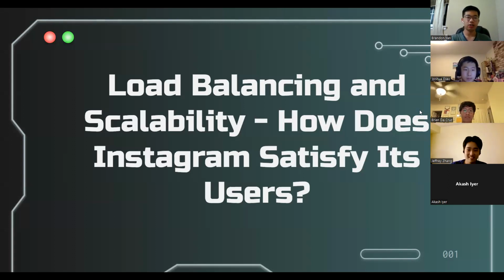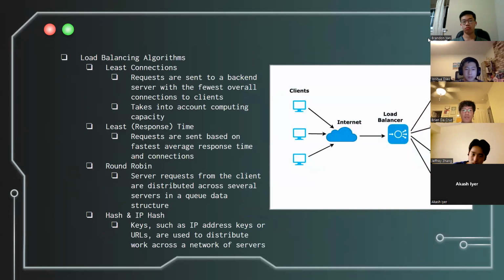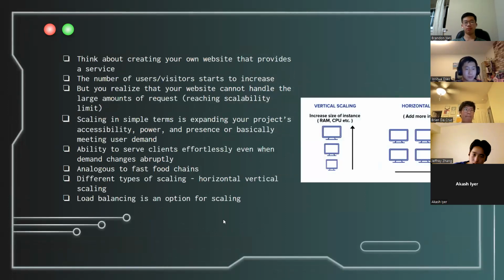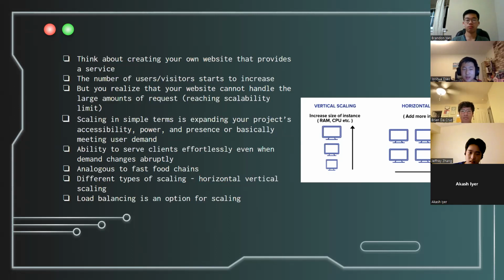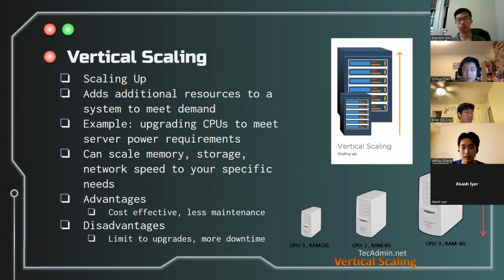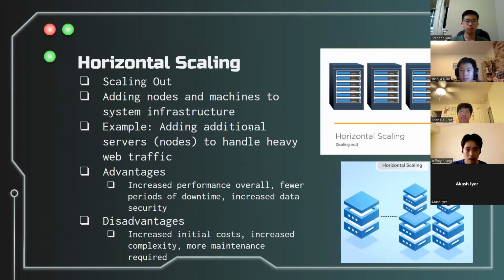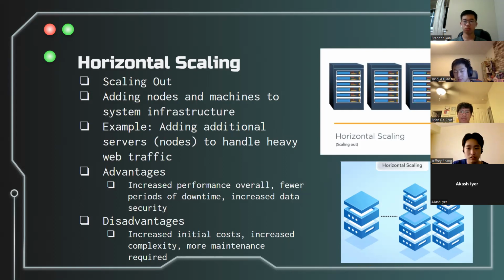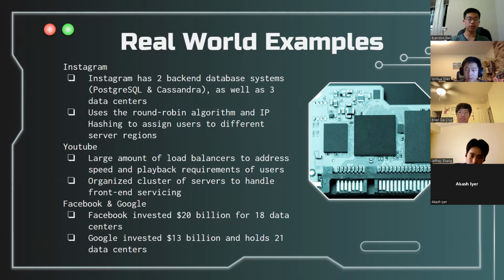Vertical & Horizontal Scaling - Their Applications To Major Businesses